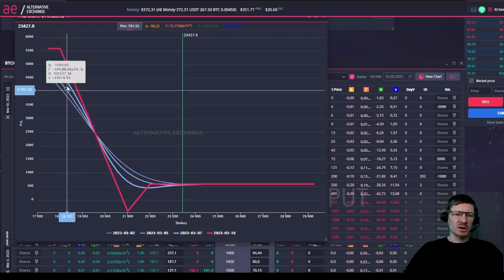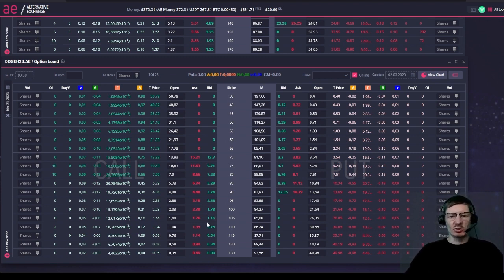Deposit increase with options pt.3 | Options Trading 2023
In the third video I demonstrate no-loss option strategies to accelerate or increase your deposit.
❓How to accelerate your deposit with options? This is a popular question, options provide high leverage and limited risk per trade, so options are an ideal trading tool for accelerating your deposit.
📈 If you want to learn more about options strategies, then we recommend you to watch here 👉 The whole series of video lessons "Learning to trade options"

Video topic: Deposit increase with options pt.3 | Options Trading 2023